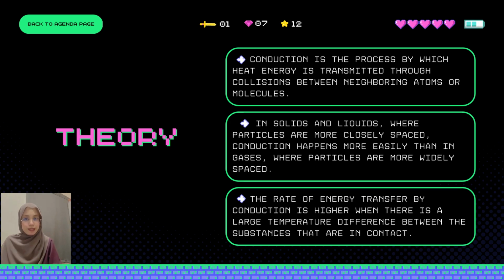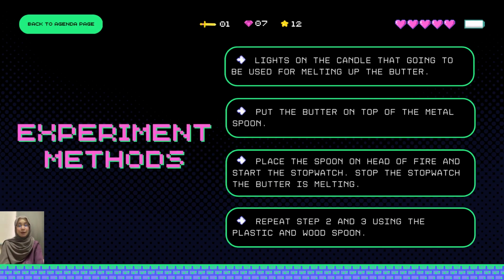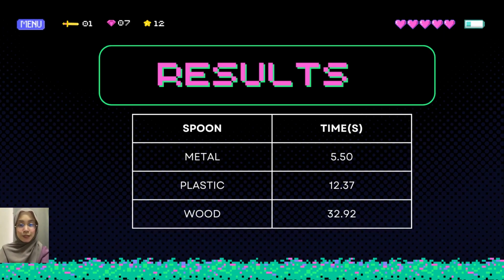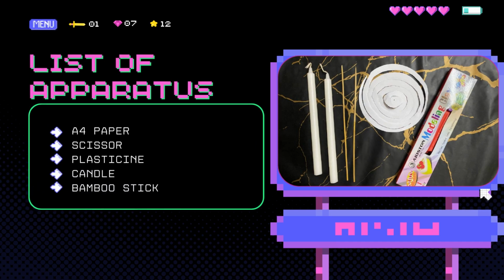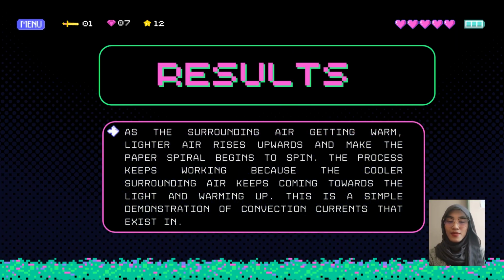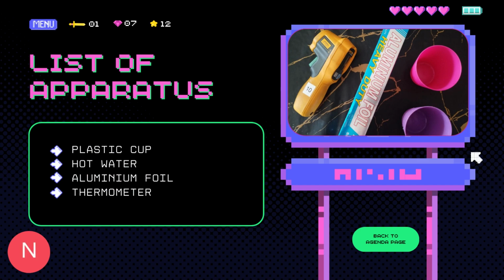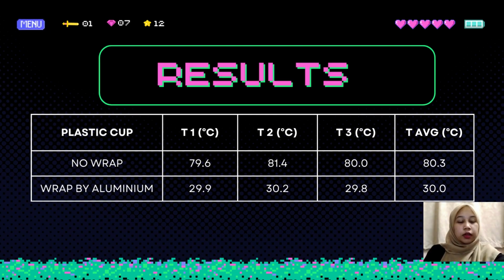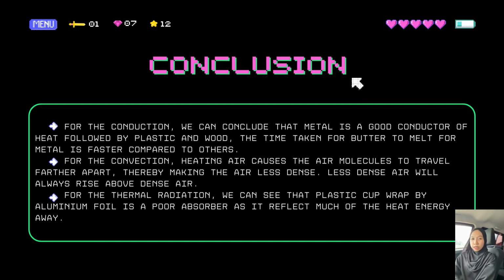Heat Transfer Project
This project consists of :-
Experiment of Conduction
Experiment of Convection
Experiment of Radiation